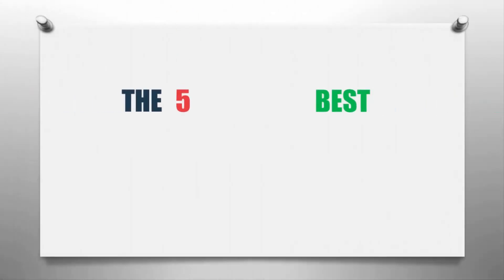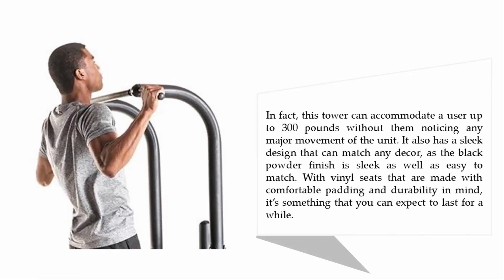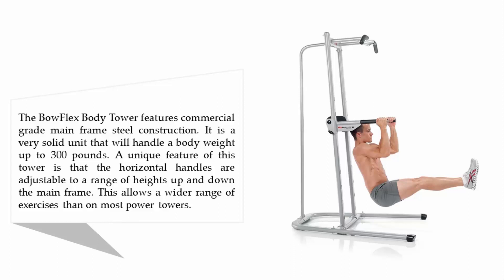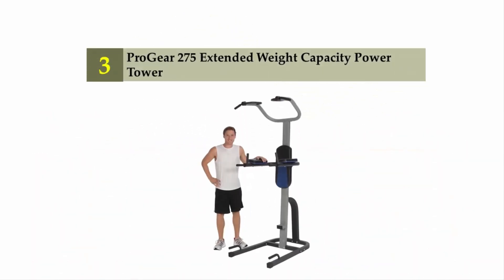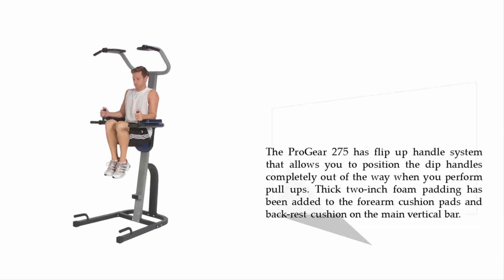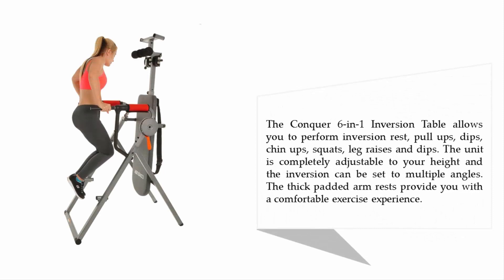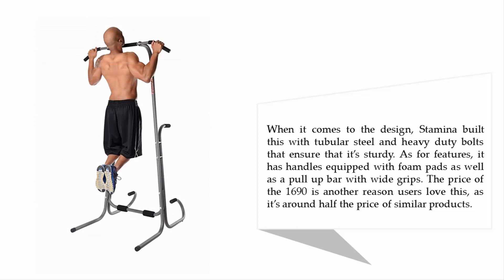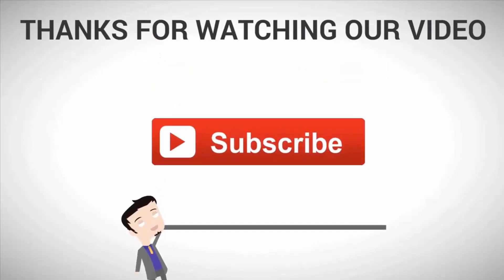Best Power Tower Review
The 5 BEST POWER TOWER Review.

Hello,
Looking for the detailed review of BEST POWER TOWER? We have tried to show the details in this Review. You can decide which POWER TOWER you should buy and which one is good for you, After reading this exclusive review.

Thanks !